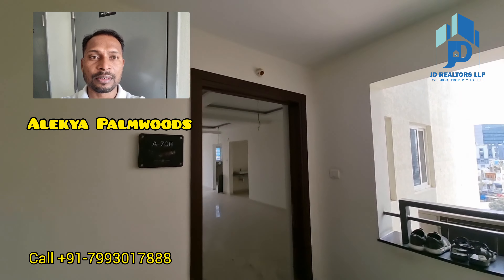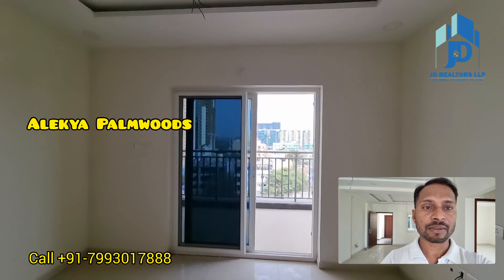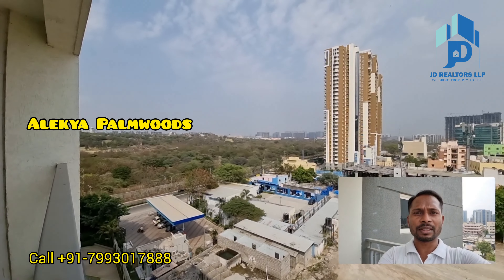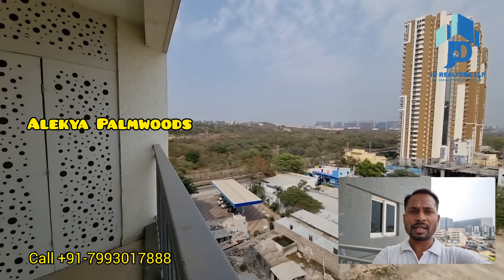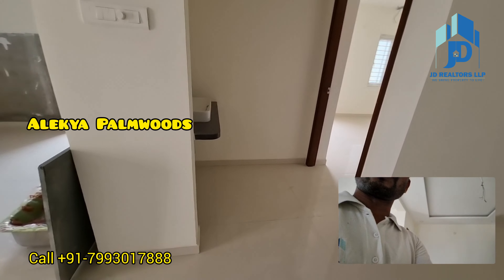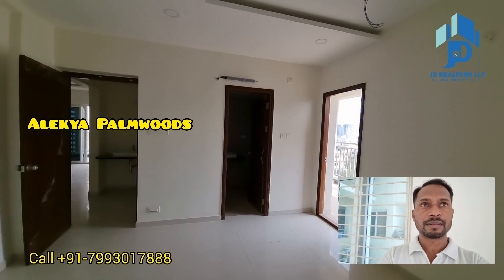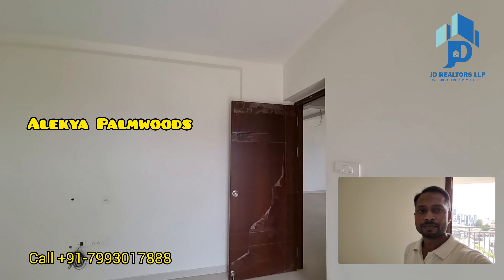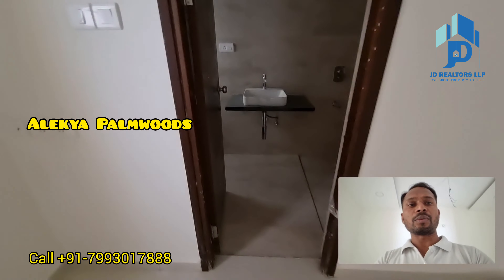3bhk for sale in gated community Hyderabad | Alekya Palmwoods | 1905 SFT | West | Corner Flat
3bhk for sale in gated community Hyderabad | Alekya Palmwoods | 1905 SFT | West | Corner Flat
Property Description:
* 3bhk
* 1905 Sft
* 10k per sft negotiable
* Ready-to-move flat
* West facing

Call for more details on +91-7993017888